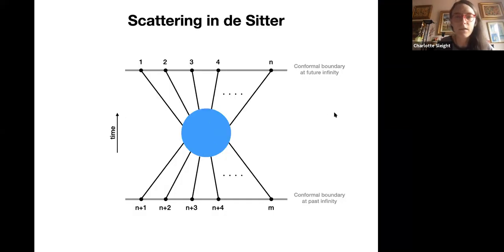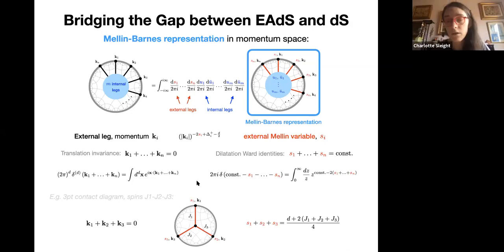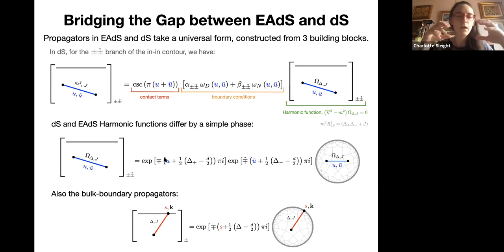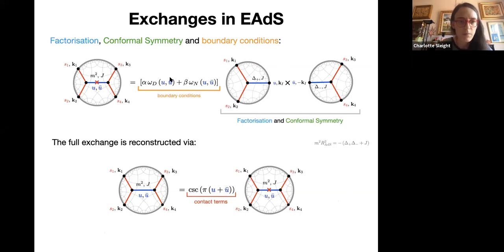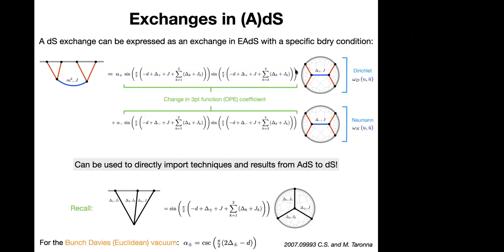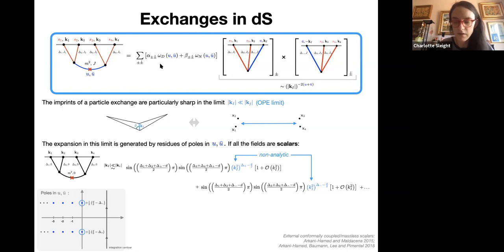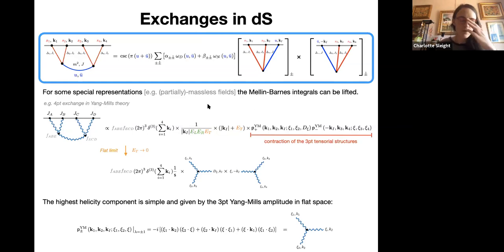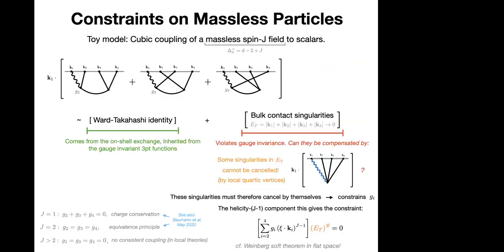Charlotte Sleight: (IAS): A Mellin-Barnes Approach to Scattering in de Sitter Space(Zoom Seminar)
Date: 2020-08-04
Abstract: The last decade has seen significant progress in our understanding of scattering in anti-de Sitter (AdS) space. Through the AdS/CFT correspondence, we can reformulate scattering processes in AdS in terms of
correlation functions in Conformal Field Theory (CFT), which are sharply defined by the requirements of Conformal Symmetry, Unitarity and a consistent Operator Product expansion. Accordingly, numerous highly
effective techniques for the study of scattering in AdS have been developed, in particular within the Conformal Bootstrap programme. In this talk I will describe some simple steps towards extending some of
these techniques and results to boundary correlators in de Sitter (dS) space. Compared to AdS, we have little grasp of the properties required of consistent correlation functions in Euclidean CFTs dual to physics in
dS. I will show how boundary correlators in AdS and dS can be placed on an equal footing by adopting a Mellin-Barnes representation in momentum space, potentially providing a framework that facilitates bridging the gap between the Conformal and Cosmological bootstrap programmes. I will then discuss how the Mellin-Barnes representation itself can be a useful tool to study boundary correlators both in AdS and dS.